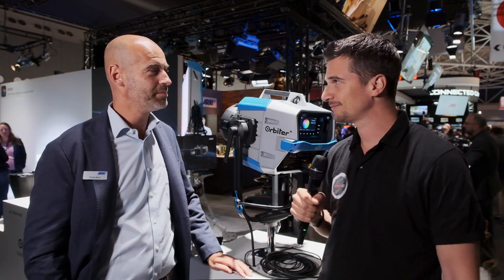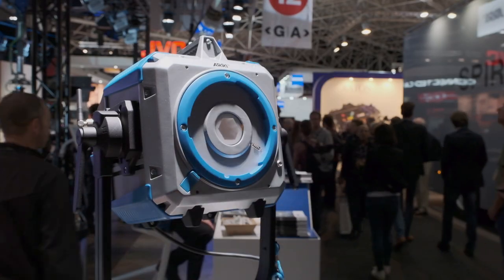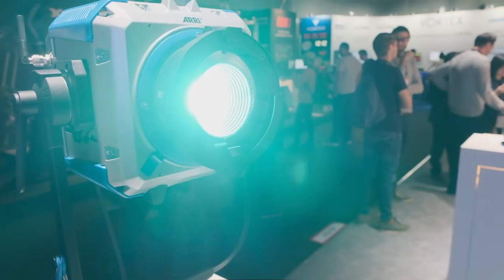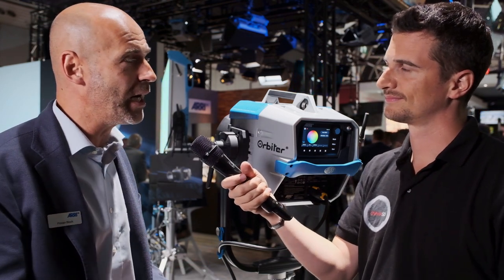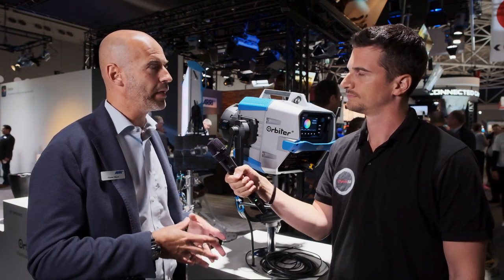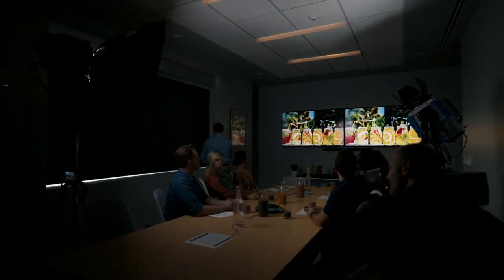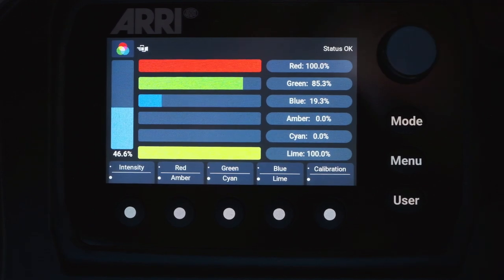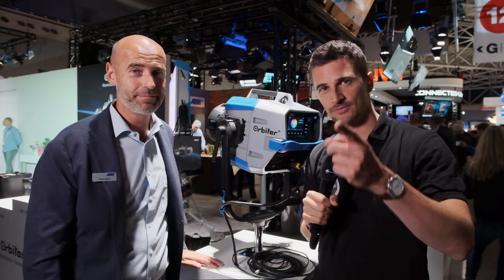ARRI Orbiter - Quick Look at the New High Output Directional LED Fixture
ARRI Orbiter - It's IBC 2019 we had the chance to take a quick look at this new modular fixture that should come out next year.